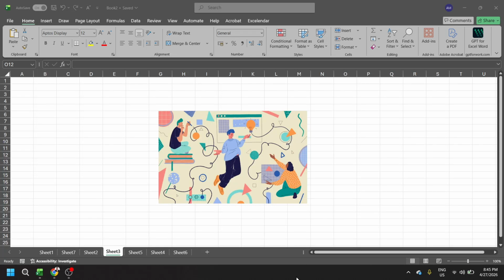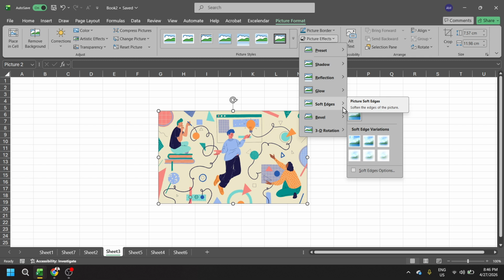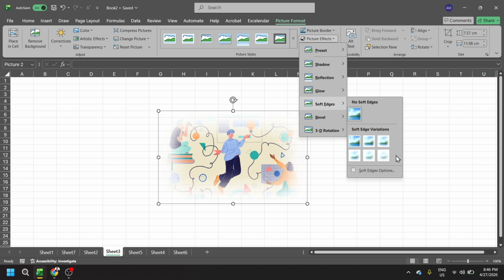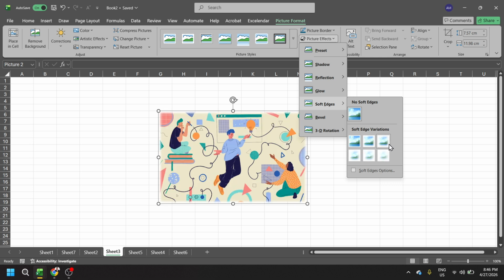How to Apply Soft Edges in Excel (Updated 2026)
In this video, we discuss how to apply soft edges in Excel to make pictures blend seamlessly into your spreadsheet. Learn to apply soft edges to images, soften picture edges, and use the soft edges effect in Excel for a professional look.

00:00 Introduction to Soft Edges
00:18 Selecting the Picture
00:46 Accessing Picture Effects Menu
01:05 Choosing Soft Edges Option
01:21 Previewing Soft Edge Variations
01:49 Applying the Soft Edge Effect
02:02 Resizing After Soft Edges
02:15 Soft Edges vs Other Effects